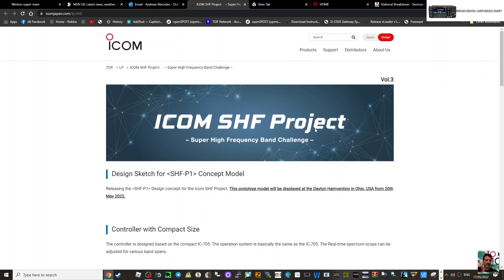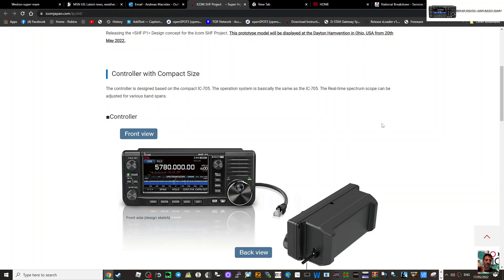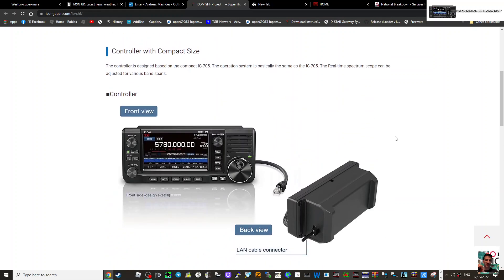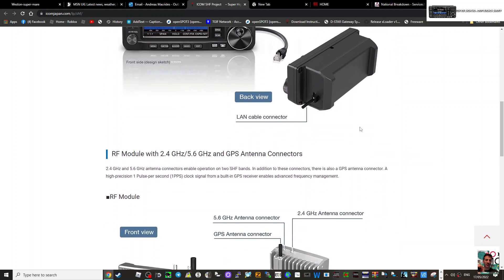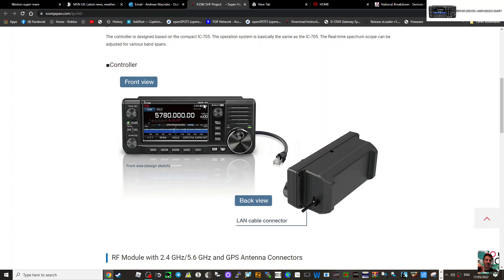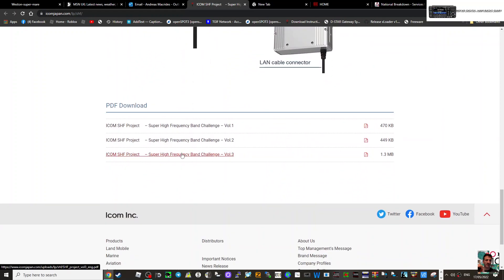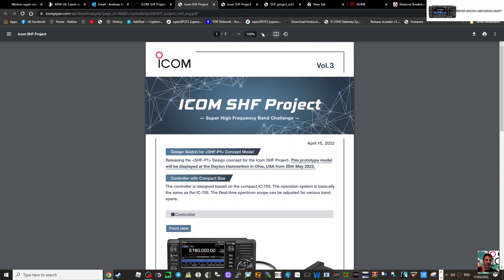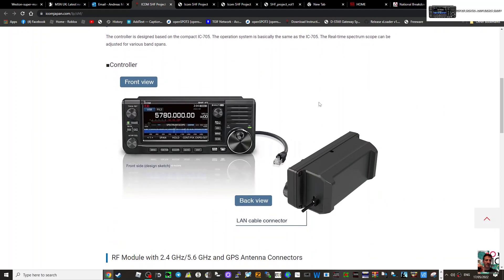ICOMIC-705 Style Radio 2.4ghz - 5ghz Dayton Hamvention